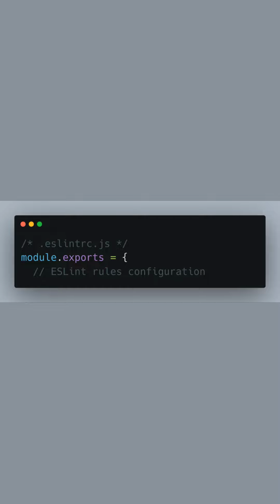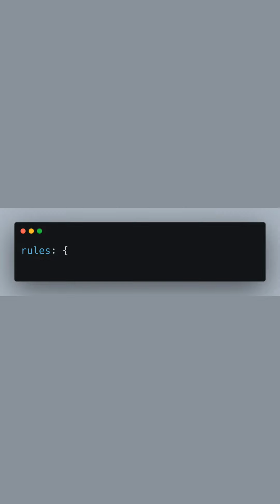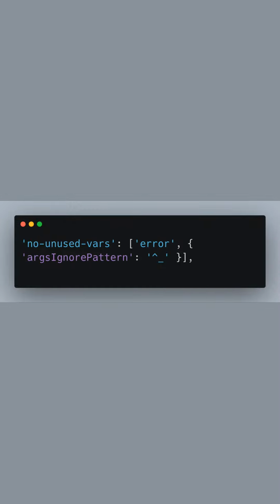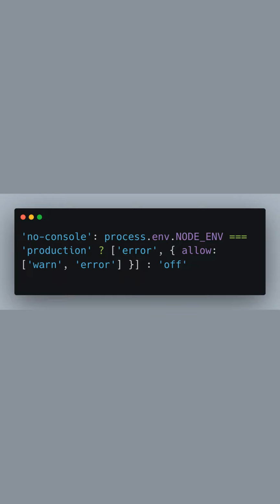Customize ESLint in NextJS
Customize ESLint for NextJS ⬇️

- Enhance code quality
- Maintain standards